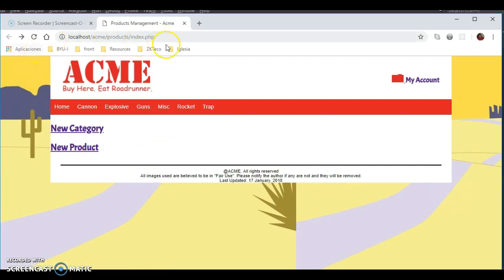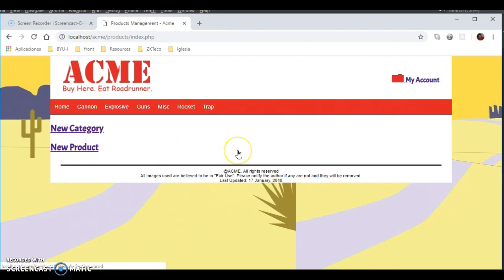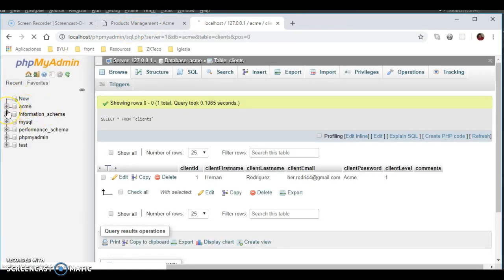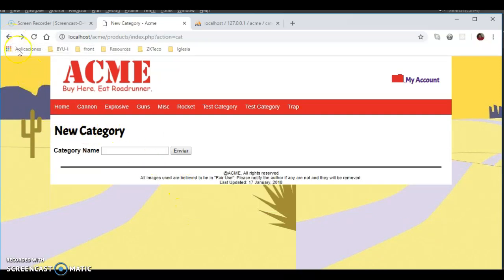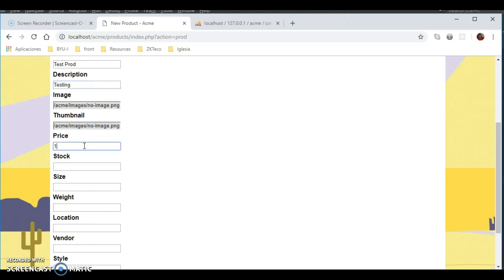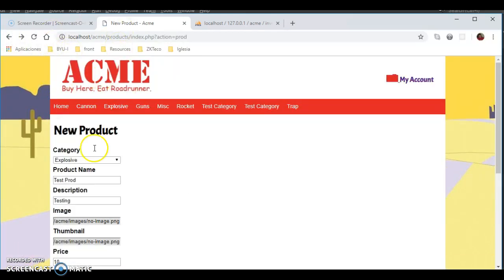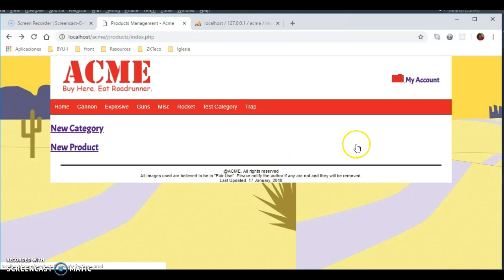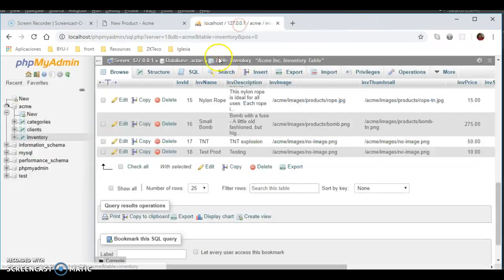Enhancement 4 Acme WebSite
Storing information into the database using PHP in an MVC application